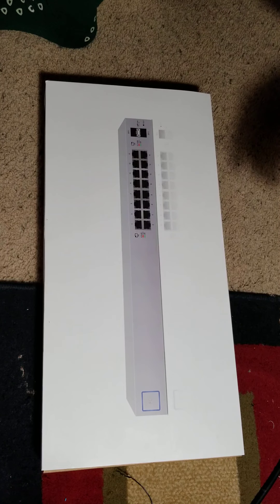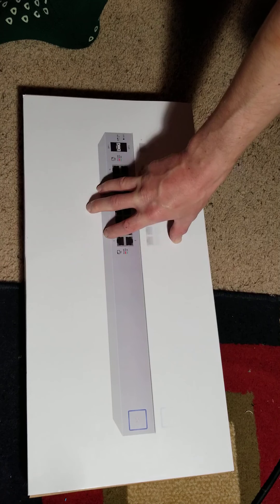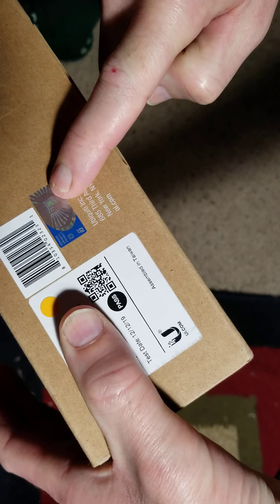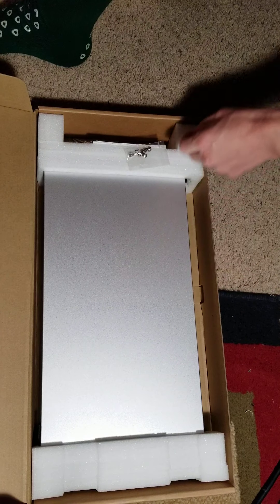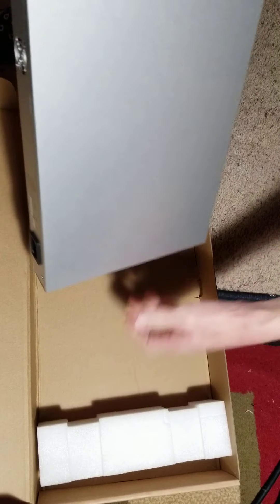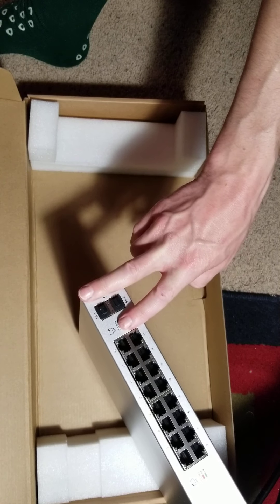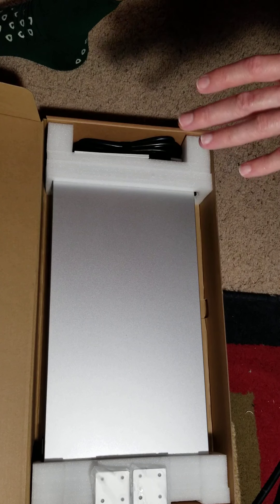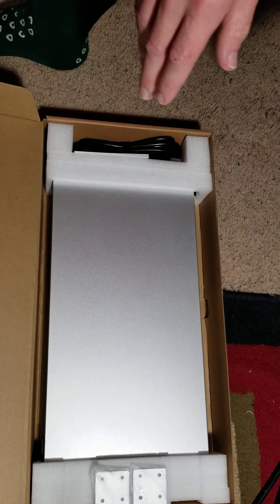Unboxing - Ubiquiti Unifi Switch 16 150w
This video goes over the unboxing and initial overview of the ubiquiti unifi line 16 port 150w poe switch.

The video goes over what is inside the box and brief explanations of contents and unit functions.

Video has been uploaded and produced by Toggle Computers llc

We provide professional onsite networking services for small to medium sized businesses. We are happy to assist!